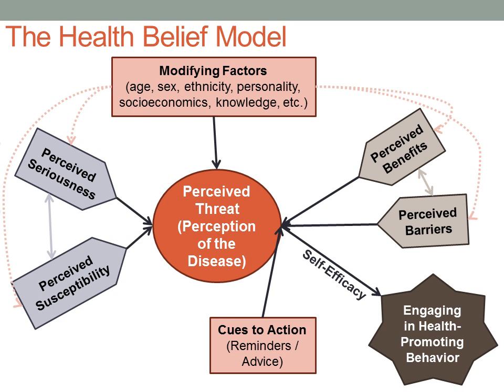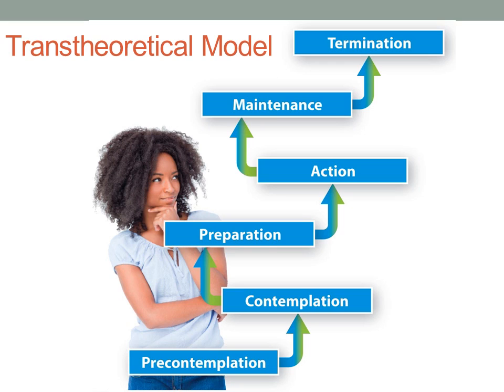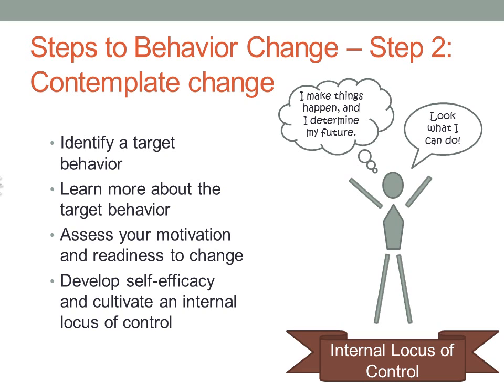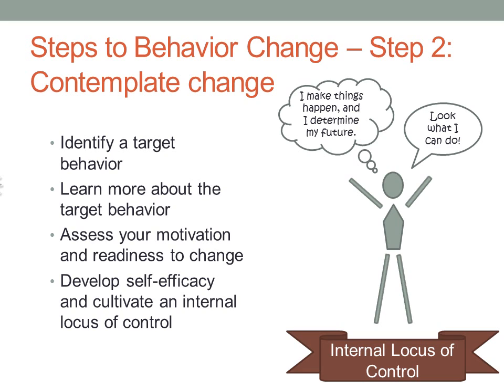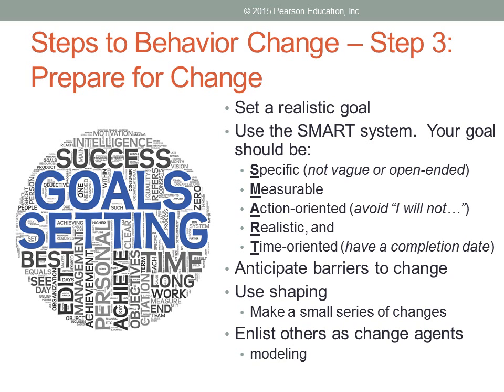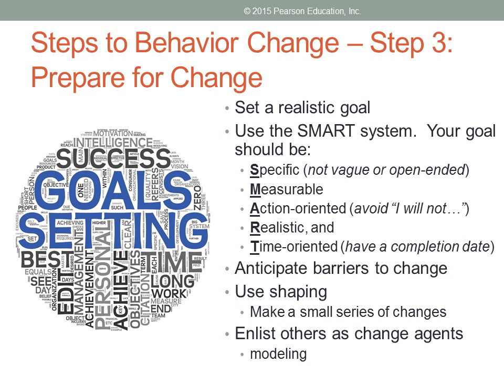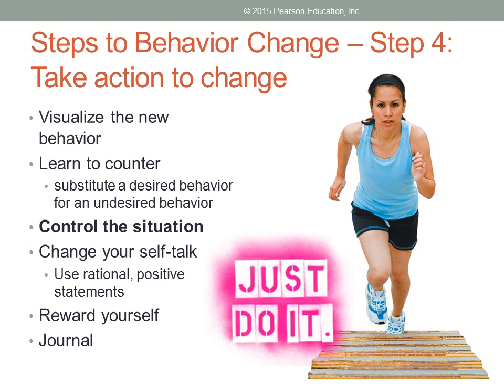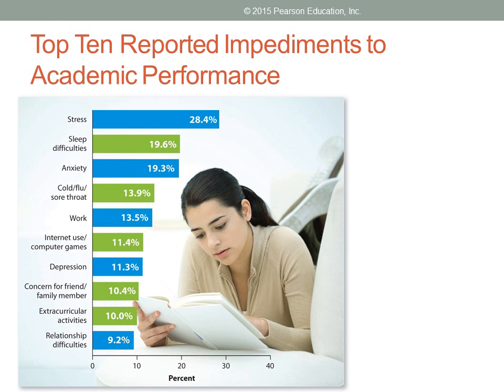KINE 1152_Wk1_Behavior Change Lecture Video